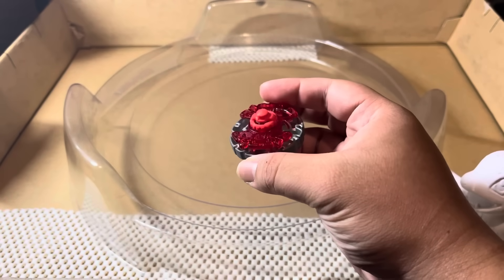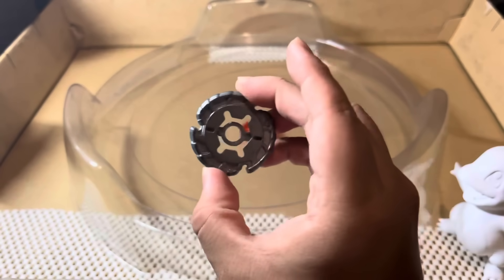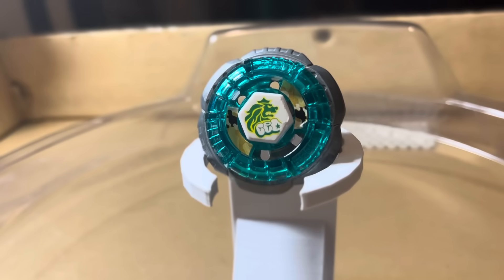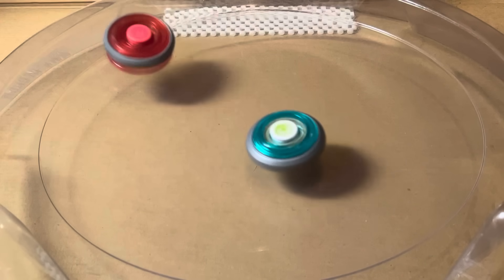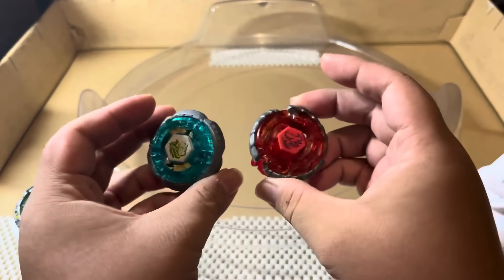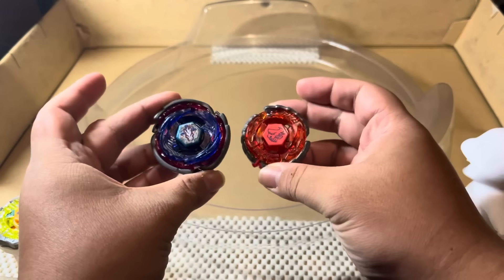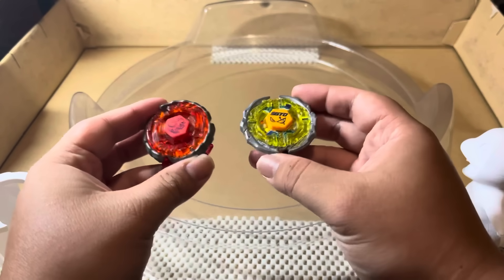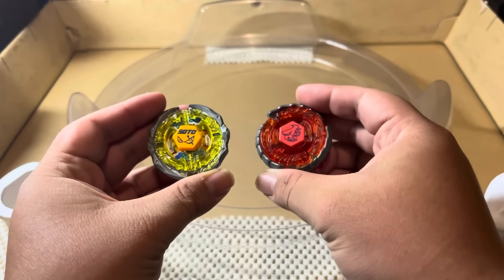What if Dark Bull had an evolution in Beyblade??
What did you think of this evolution?

Audience intended for 13+